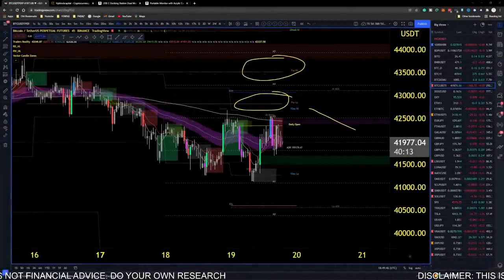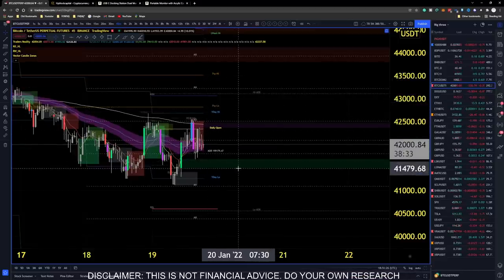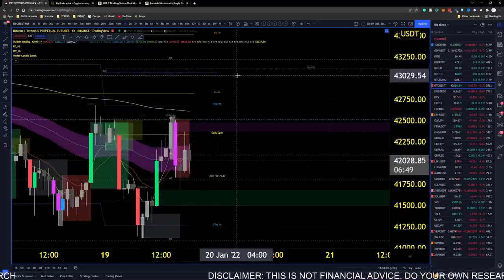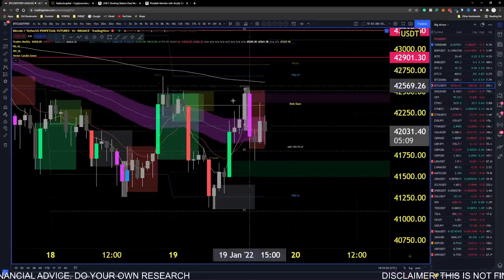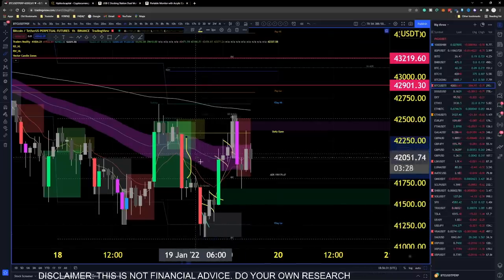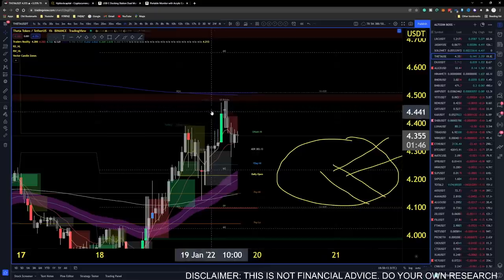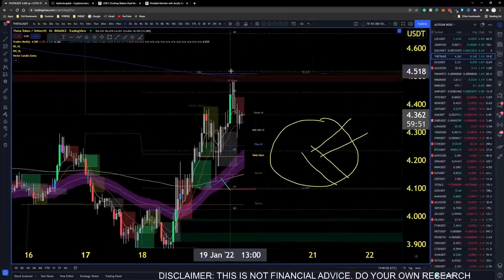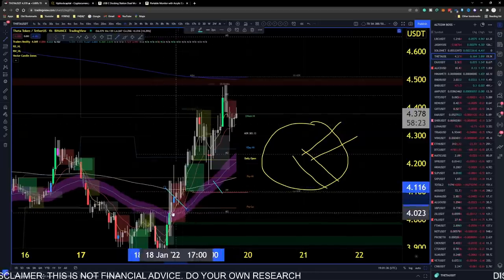How To Trade M Pivots In Bitcoin (Crypto Trading Strategies)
Tonight's video helps you understand how to trade the M pivots with Bitcoin. There are many indicators available to use in the crypto world, however, do not trade completely off one set, add confluence.

Traders Reality Ultimate Guide To Trading Psychology